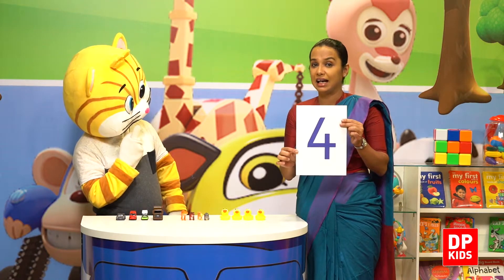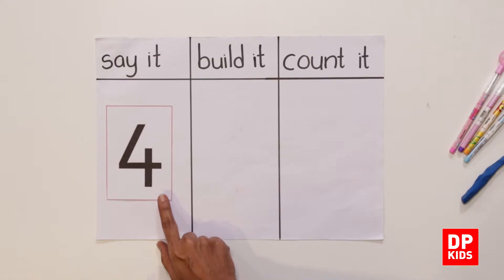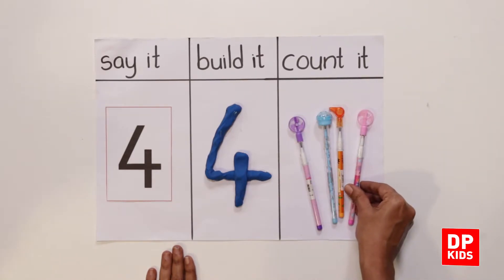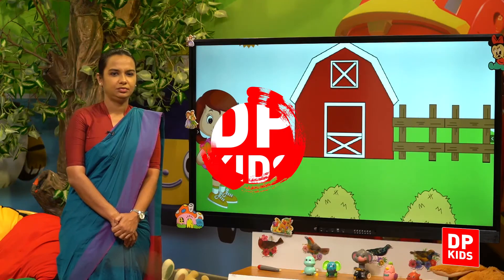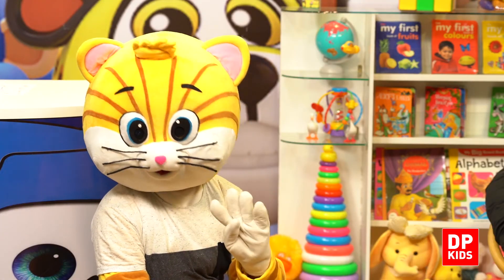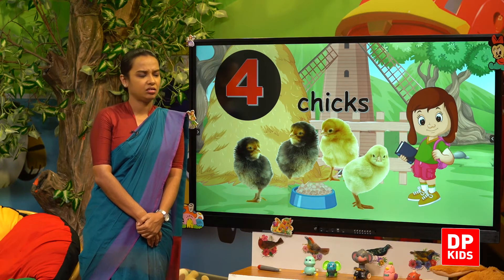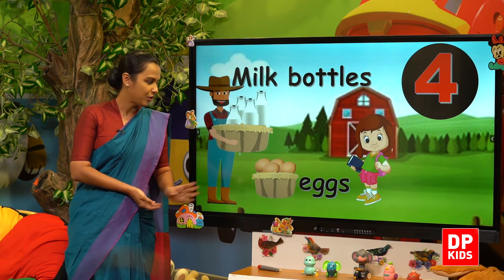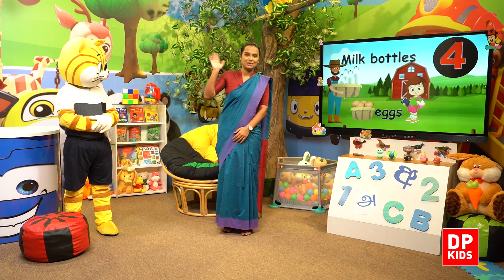Introducing Numbers 1 – 10 | Number 04 | Grade 02 English